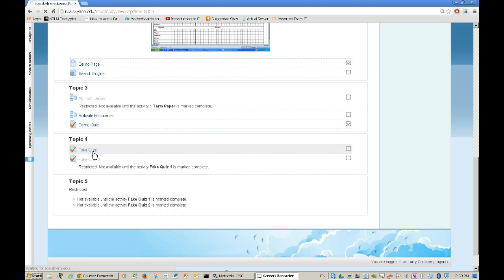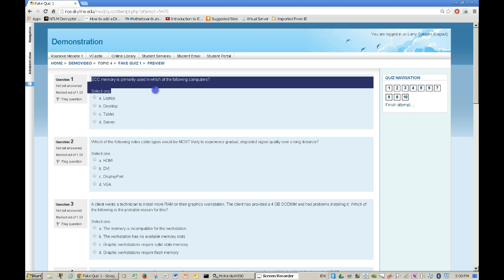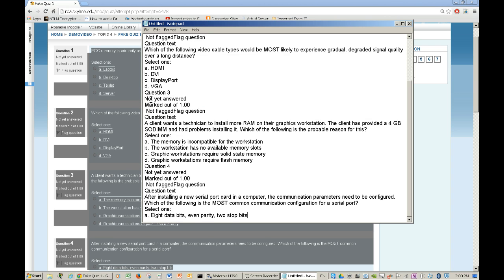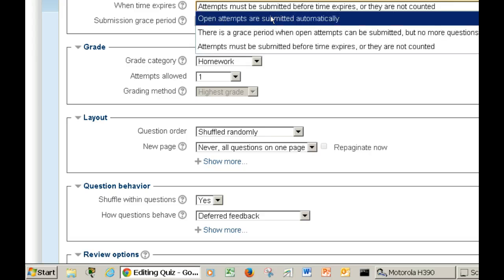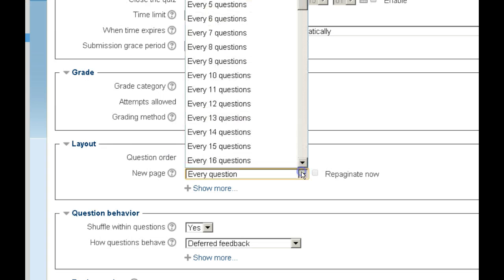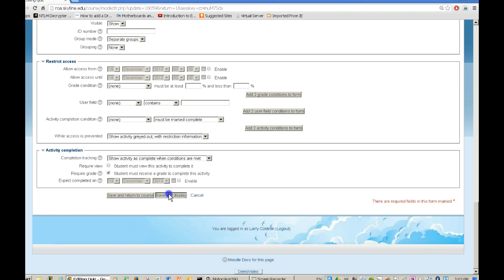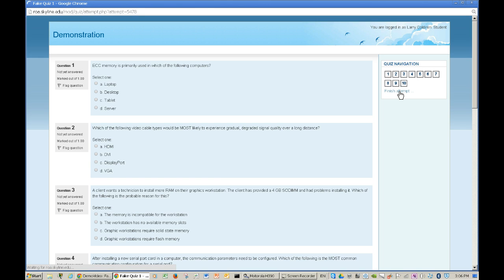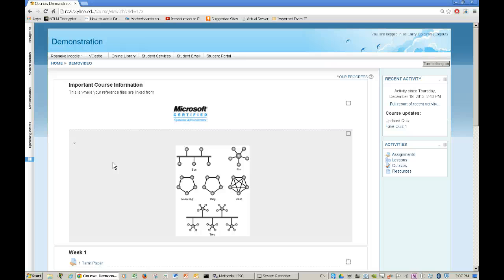Moodle Quiz Security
Configure Moodle Quiz Security to prevent students from copying or printing the questions.